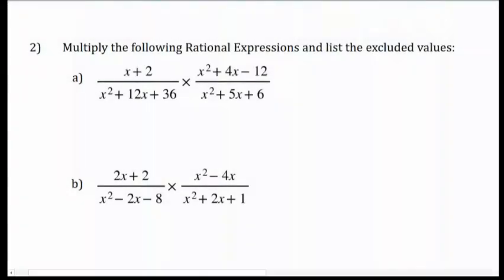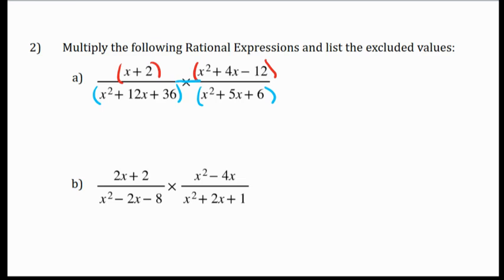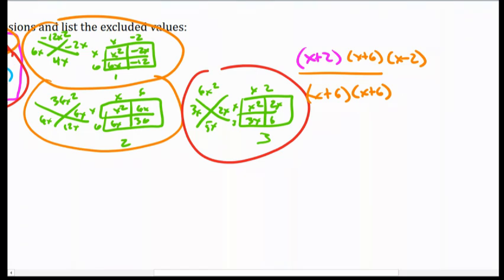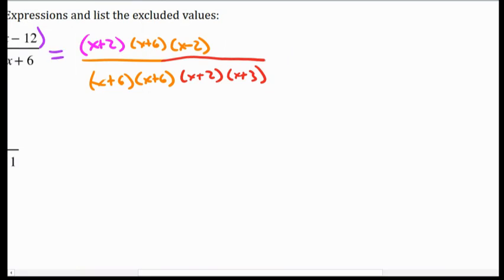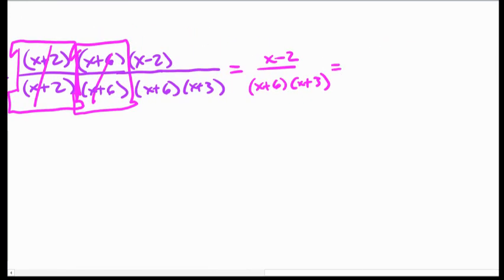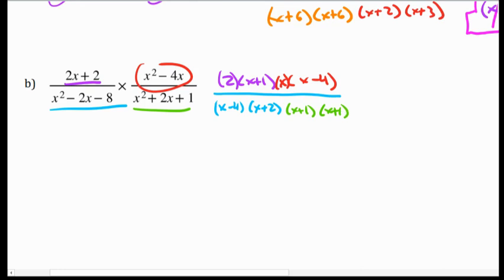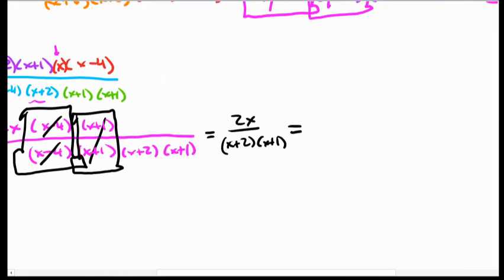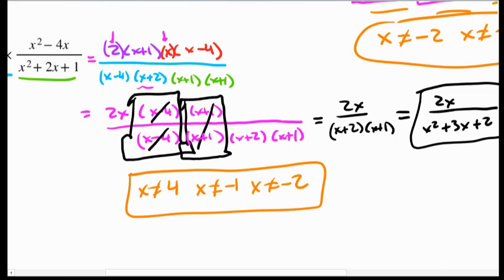Alg 2 Ch 9 Day 1 HW Q2